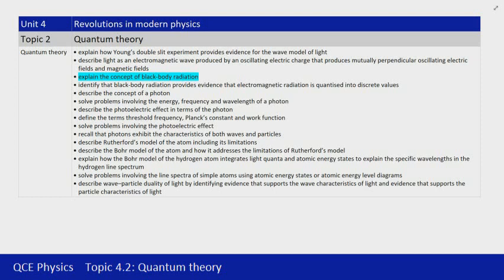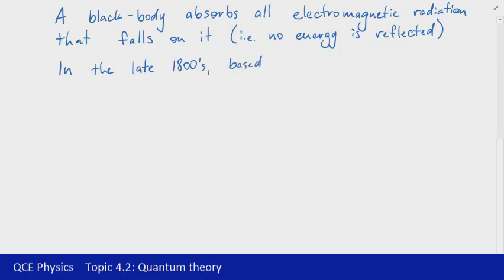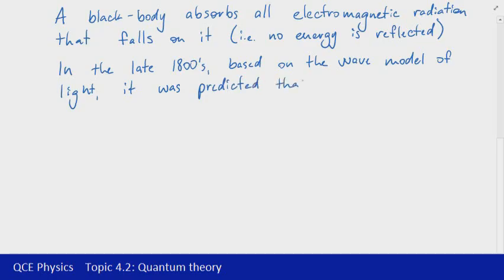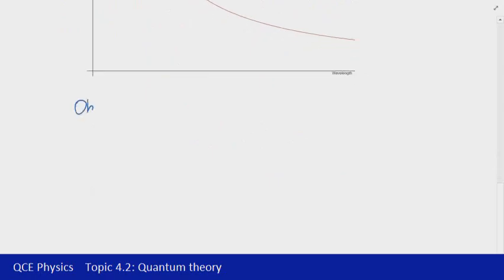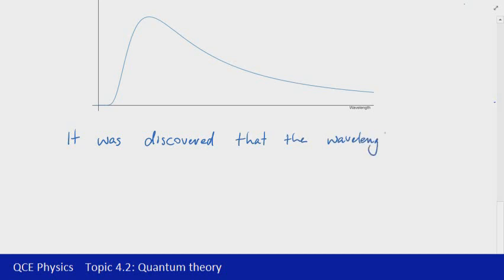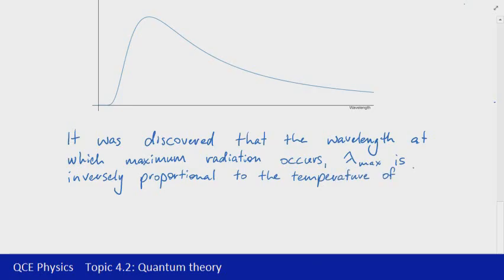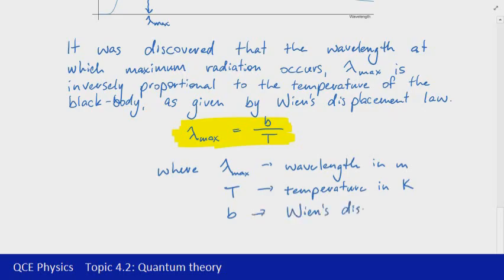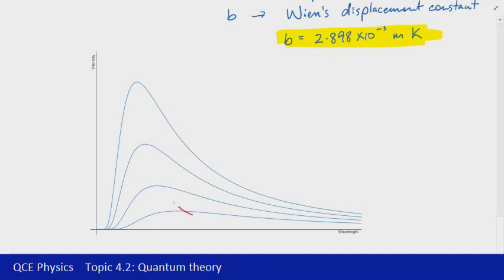QCE Physics - 4.2 Quantum theory Part 3: Black-body radiation